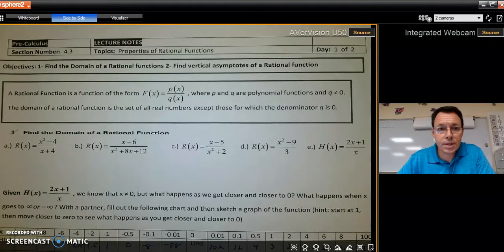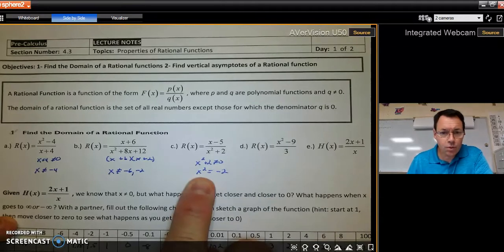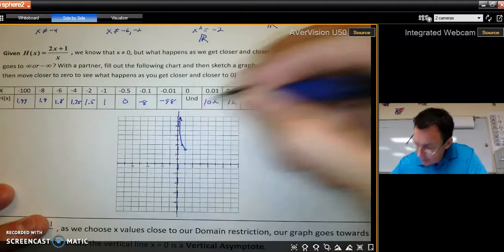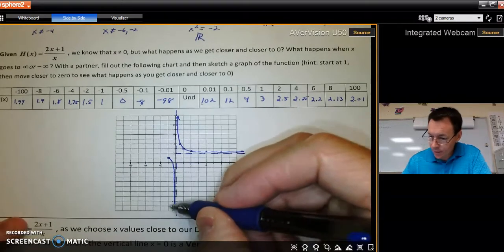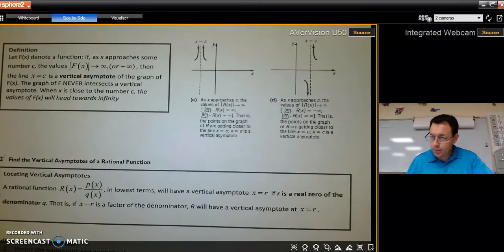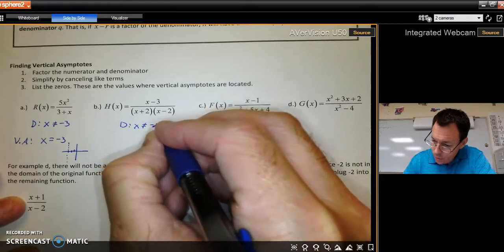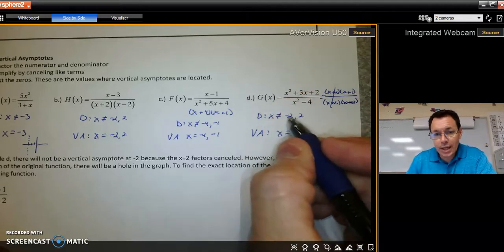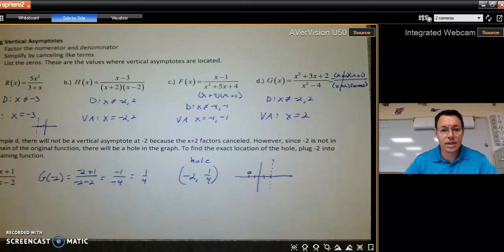Section 4.3 Day 1